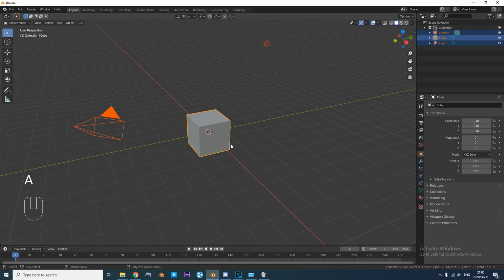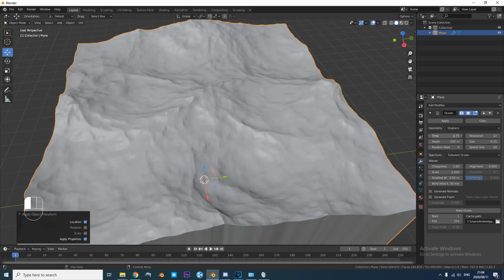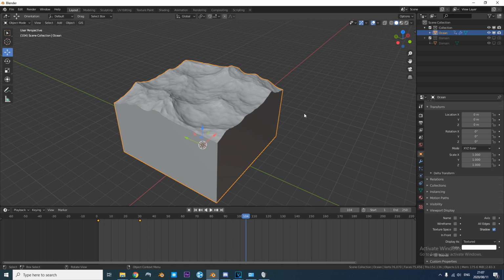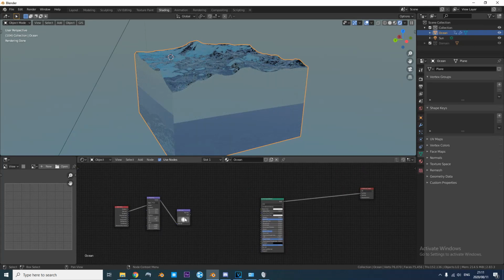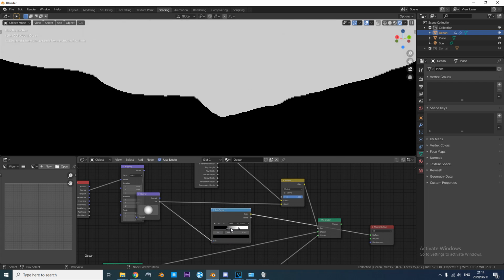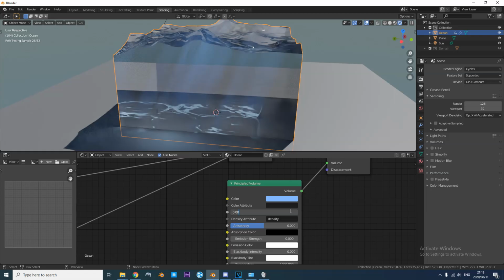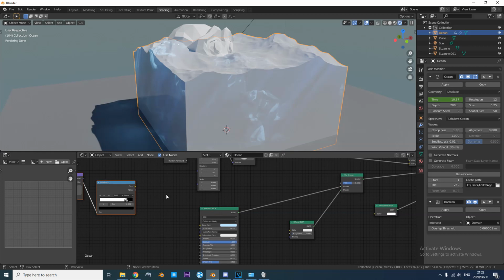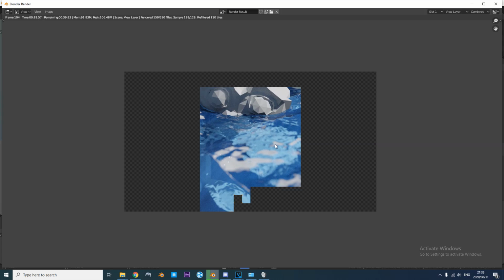HOW TO MAKE AN OCEAN + Cut-out in BLENDER- Beginner Friendly - with caustics and foam :)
Expressway is my favorite font.
-and here is a longer detailed tut of my ocean,  if you only have 4 min of patience in you, id recommend you watch the shorter one:

If you don't wanna follow this, and just want to buy the setup:

-   or just wanna help me buy a pizza :3